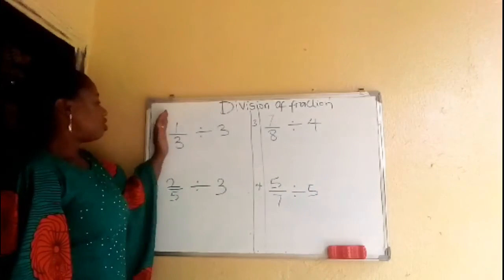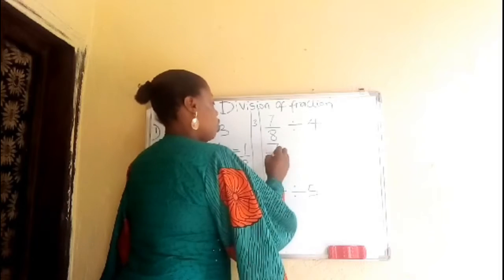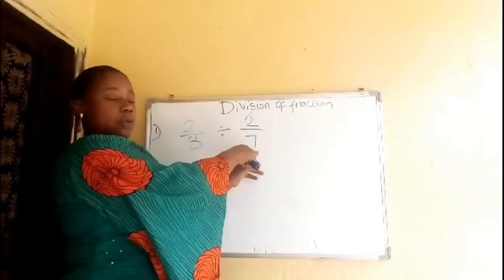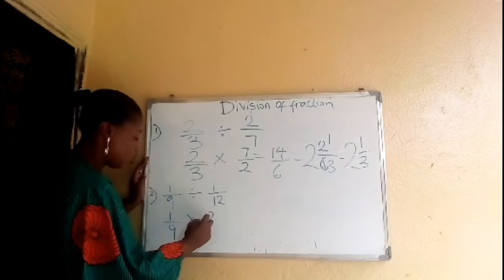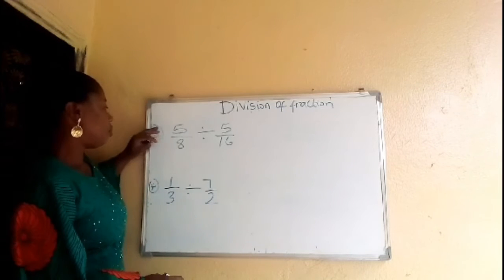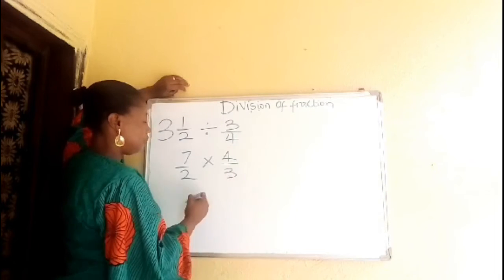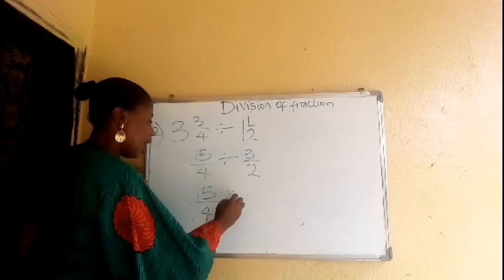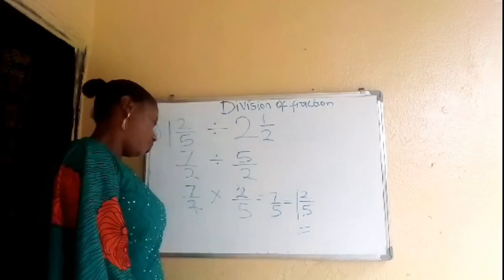Division of fraction